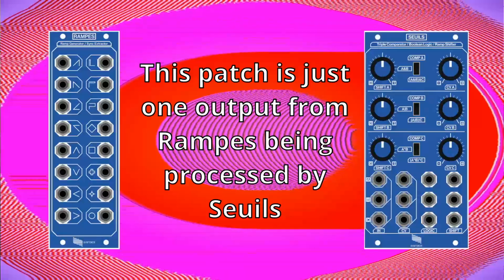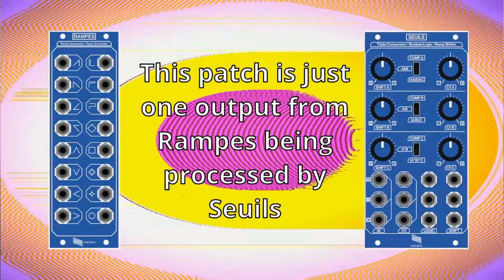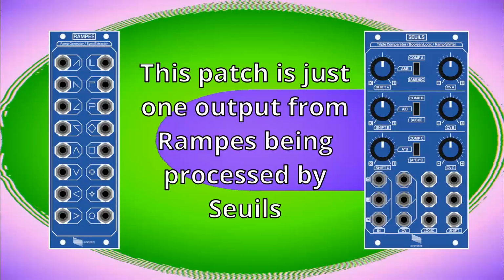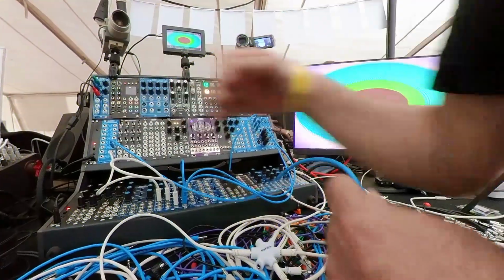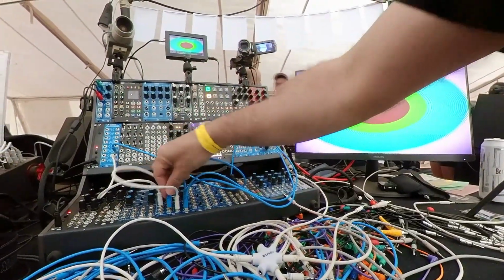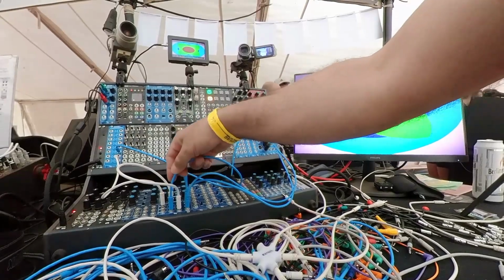Syntonie Rampes and Seuils Superbooth 2024 Interview 3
This is the final inteview with Bastien from Syntonie that was conducted at Superbooth. It's about his modules, Rampes and Seuils.
Rampes is a ramp generator that generates a lot of simultaneous analog ramp shapes.
Seuils is a triple ramp phase shifter that additionally has logic outputs and powerful boolean logic operations that can be used to derive rich and beautiful shapes.